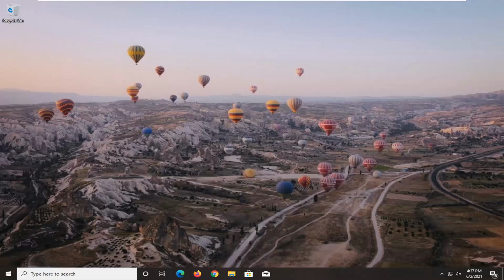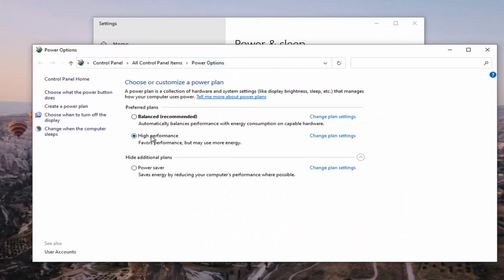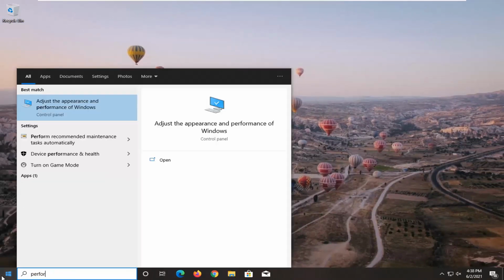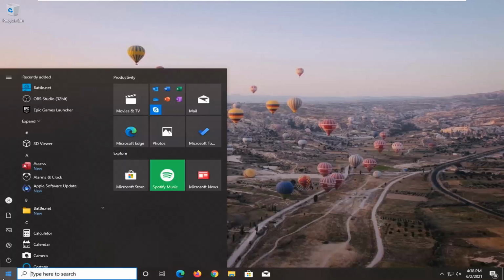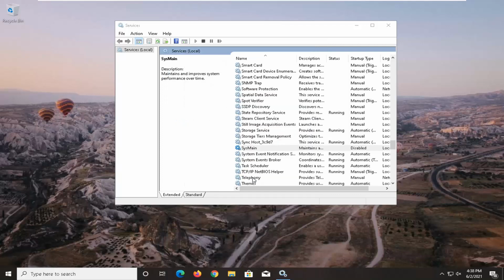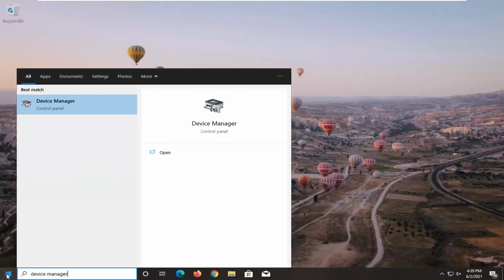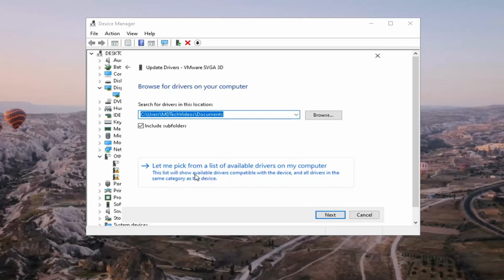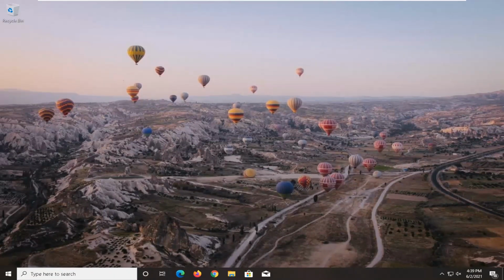Call of Duty: Black Ops Cold War | Fatal Error 0xc0000005 Fix